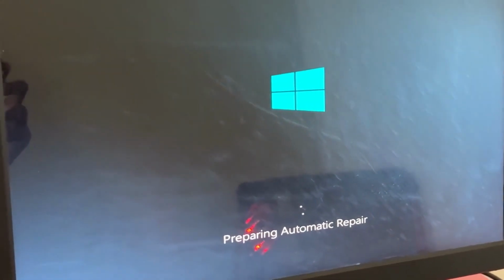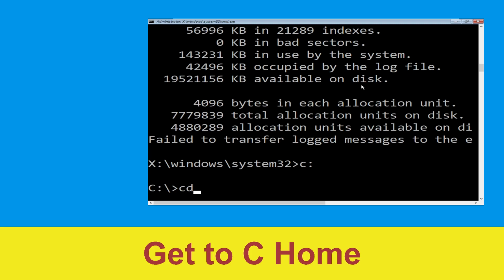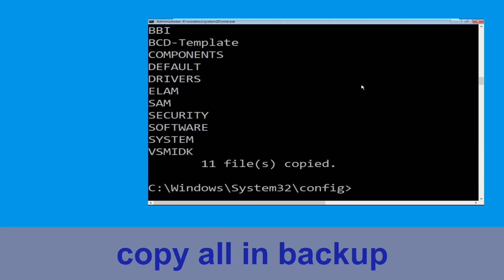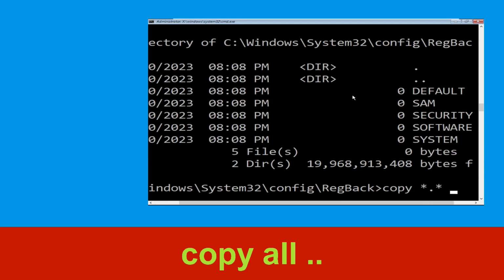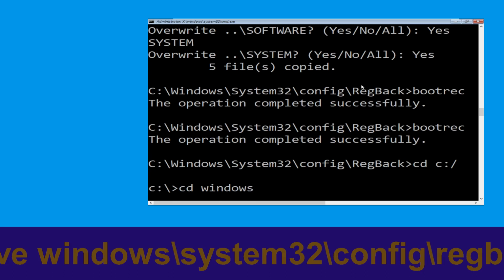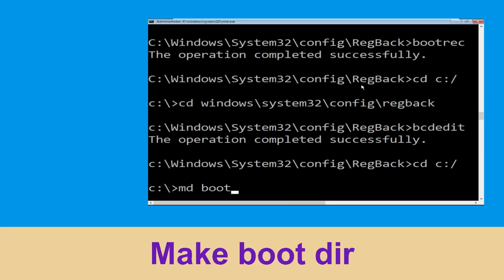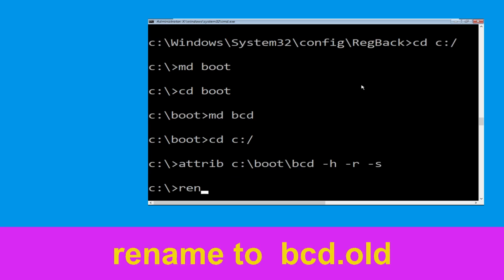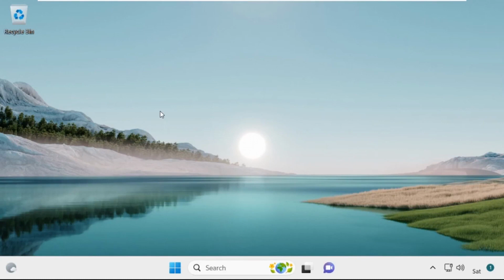How to Fix 0x000001C9 Blue Screen Error Code Windows 10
• IRQL_NOT_LESS_OR_EQUAL Error
• BAD_POOL_CALLER Error